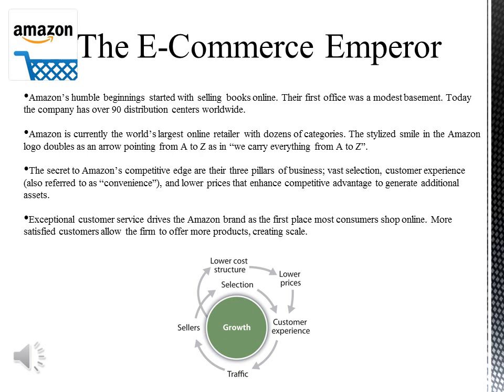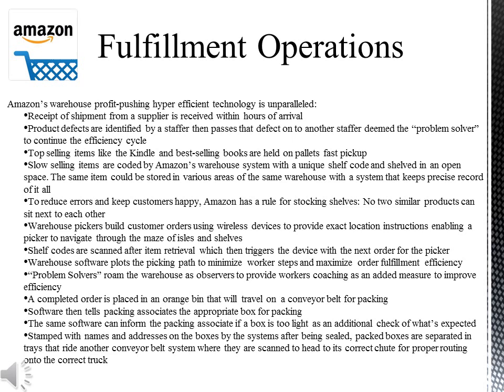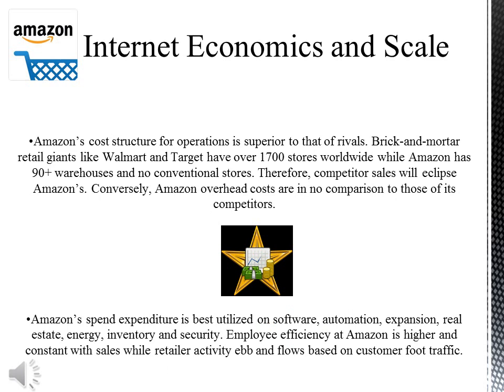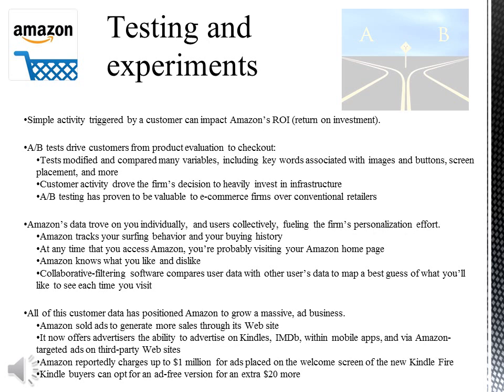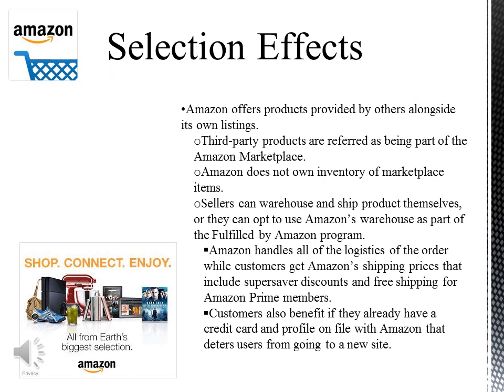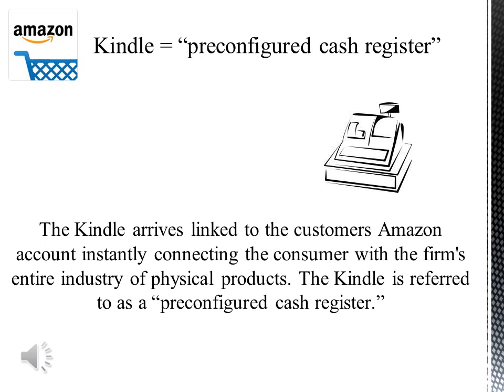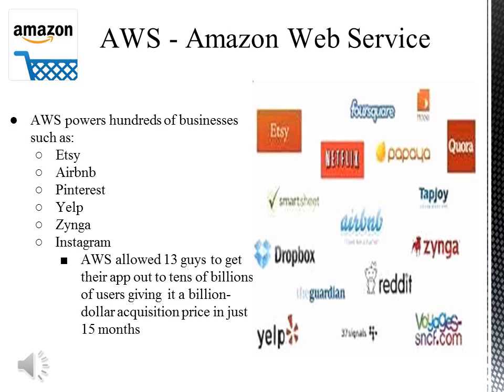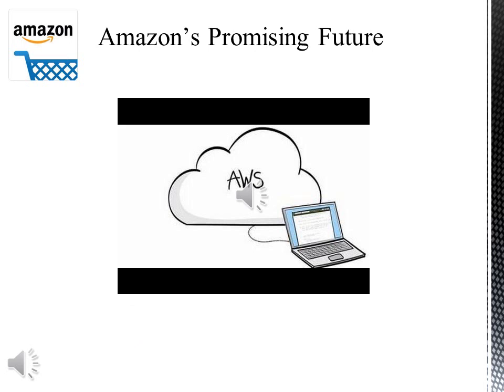ShopAtoZ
ShopAtoZ - Case Study; BUSA345